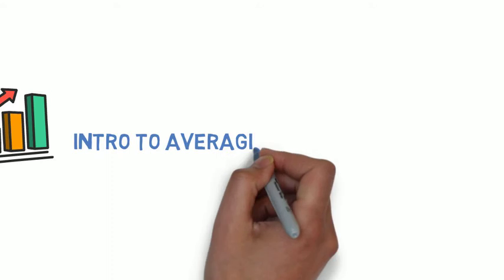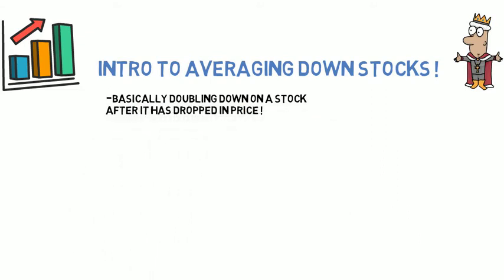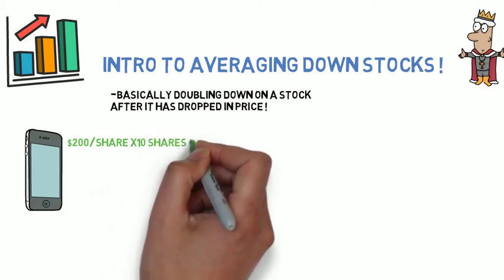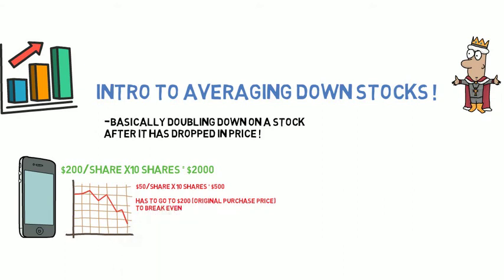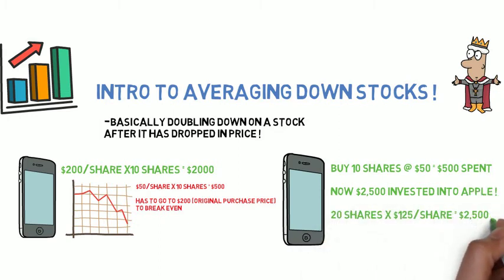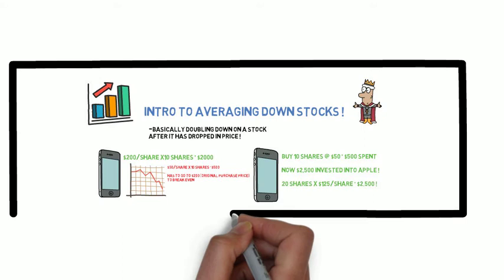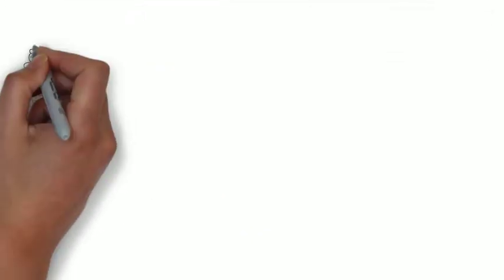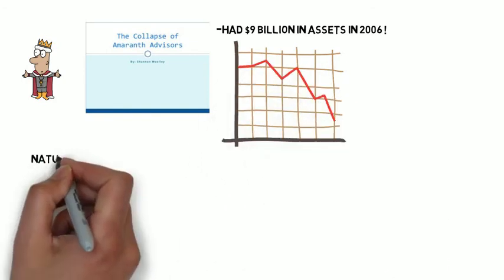Intro To Averaging Down Stocks : How Brian Hunter Lost $6 Billion! !